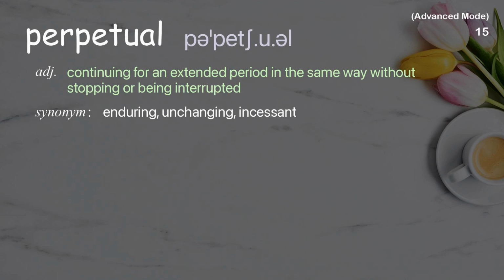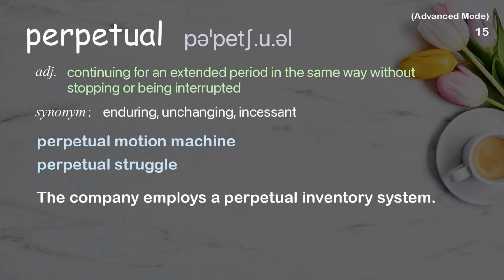15 Advanced Academic Words Ref from "What's needed to bring the US voting [...] 21st century, TED"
■PLEASE NOTE

■Reference Source
Tiana Epps-Johnson: What's needed to bring the US voting system into the 21st century | TED Talk